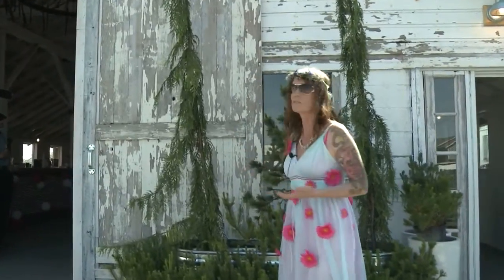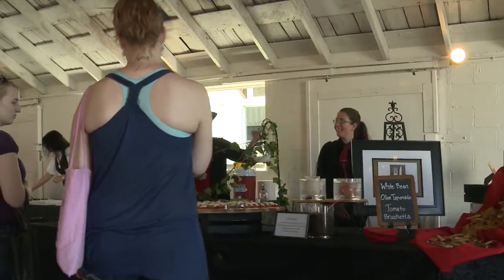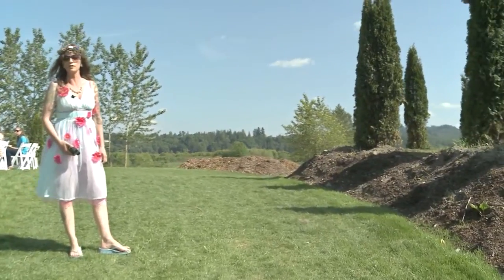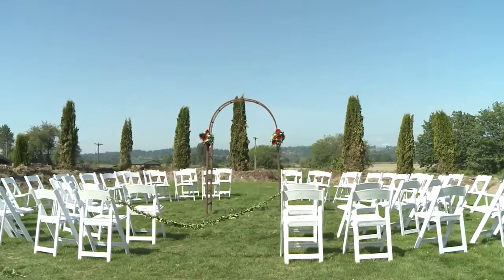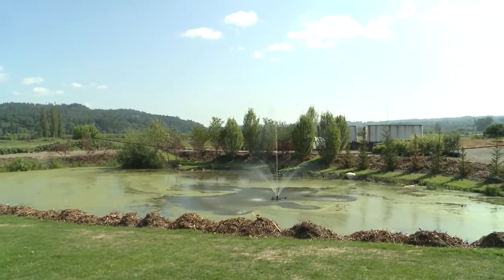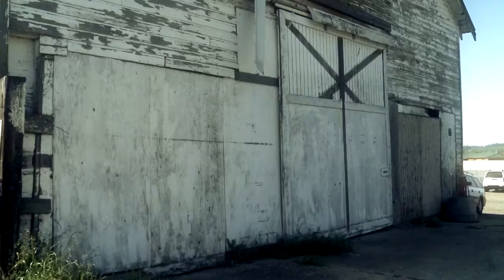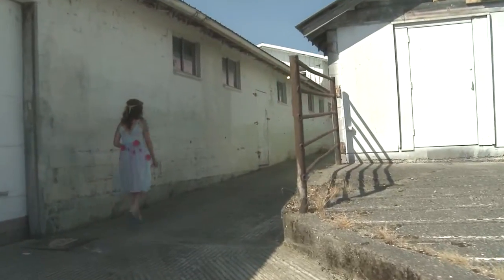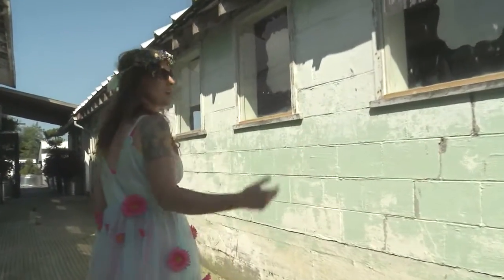Dairyland Venue Tour During Snohomish Weddding Tour 2014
Overview of Dairyland during the Snohomish Wedding Tour in 2014